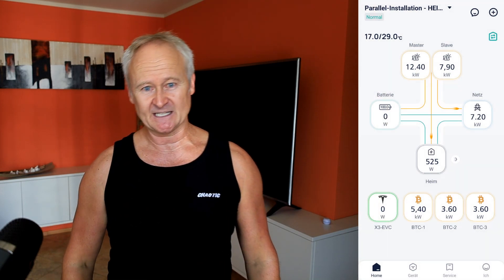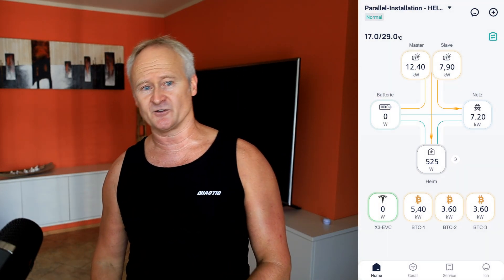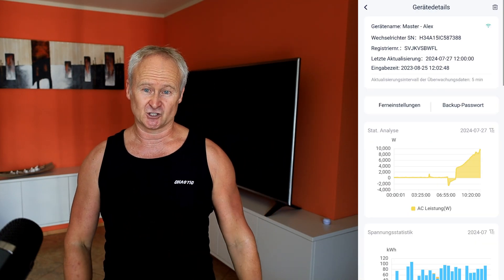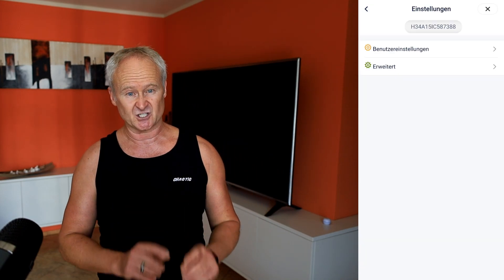Solax X3 G4 Hybrid - The Simplest Way to Manage Surplus Energy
In this video, we explore the simplest method for managing surplus energy with your Solax inverter. Discover how to set up dry-contact settings and effectively control your energy usage. We’ll cover practical examples, including how to optimize energy flow to your appliances and battery storage.

Learn about the advantages of using a potential-free contact, how to adjust settings for your specific needs, and the benefits of integrating systems like the Solax wallbox. Whether you’re new to solar energy management or looking to improve your existing setup, this guide will help you maximize your solar power usage.

I also want to mention my German channel, "pr-heiling." On my German channel, you’ll find all the videos that are gradually being translated into English.